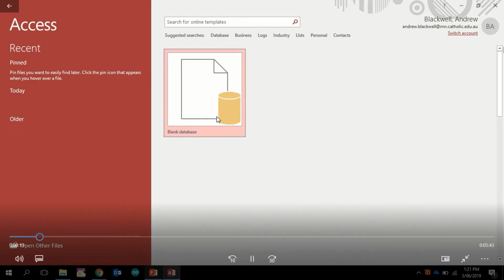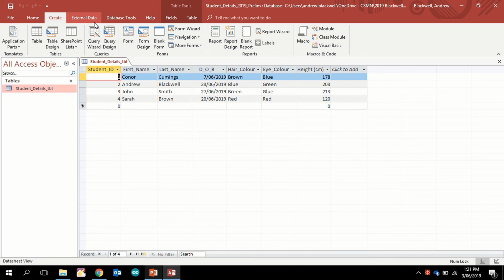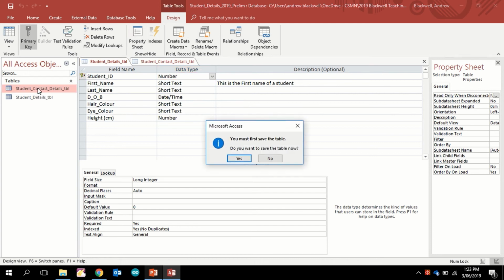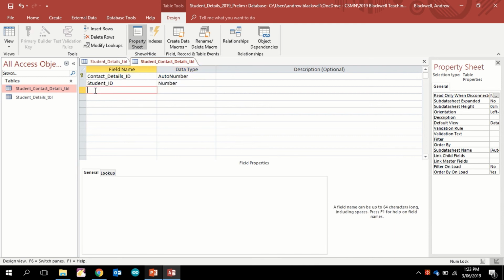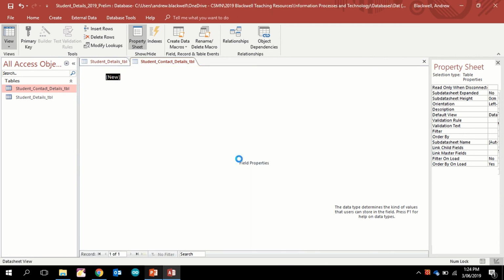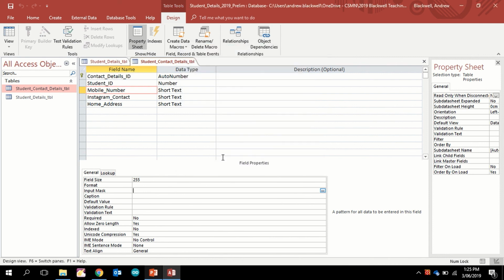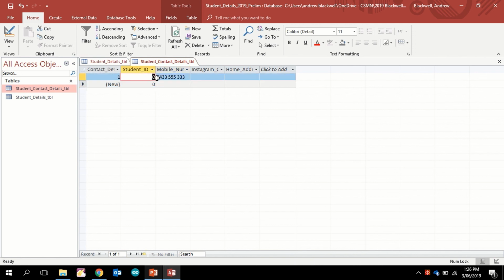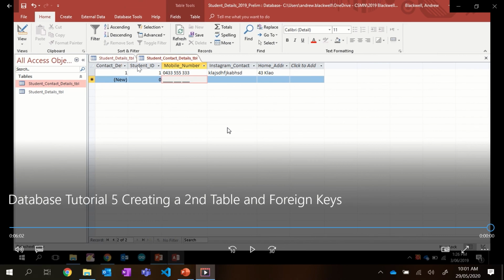Database Tutorial 5 Creating a 2nd Table and Foreign Keys V2